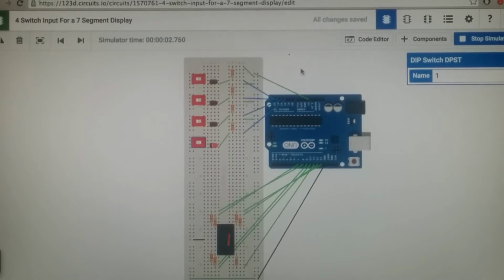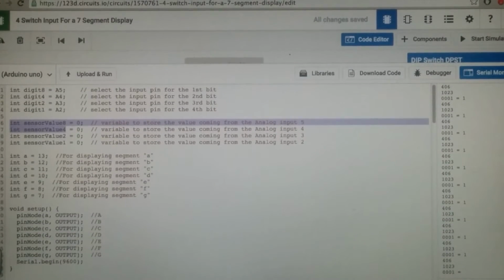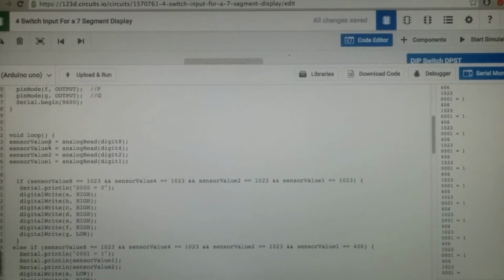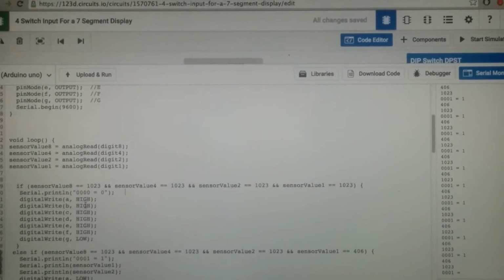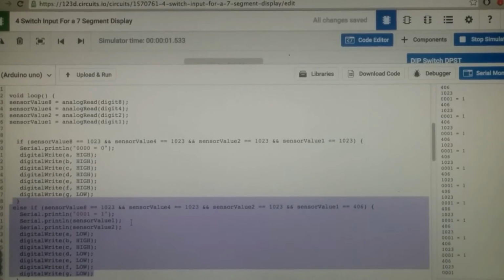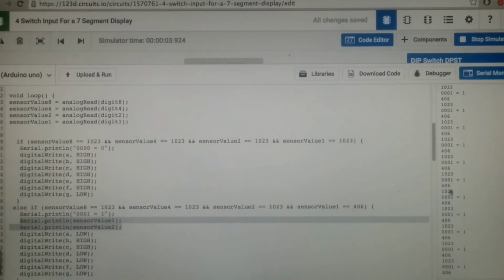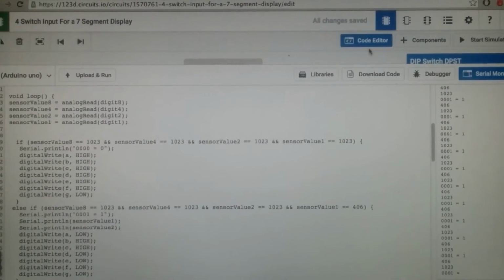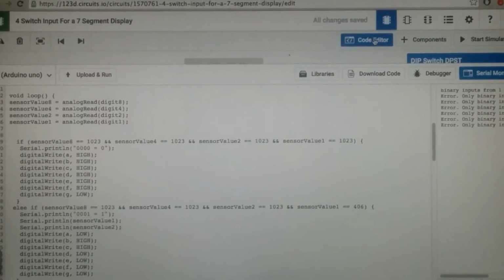Arduino Binary to decimal converter (4/4 Code)